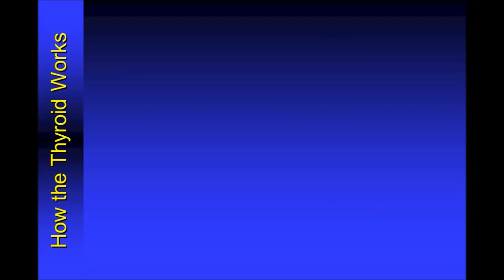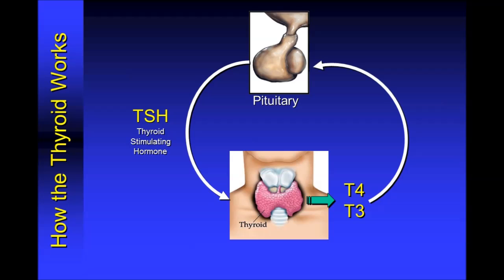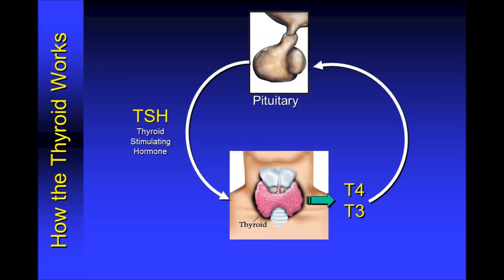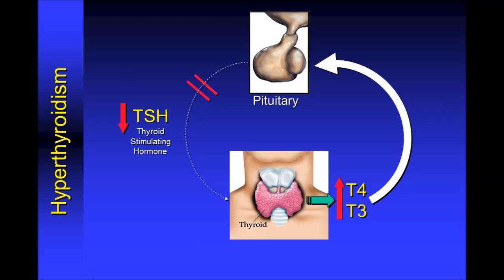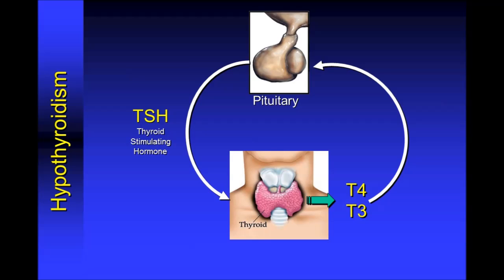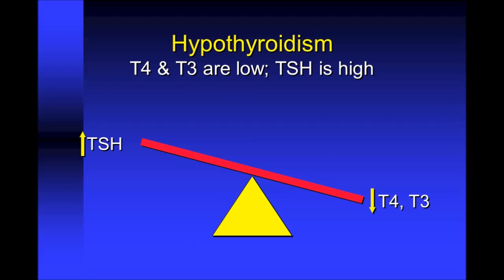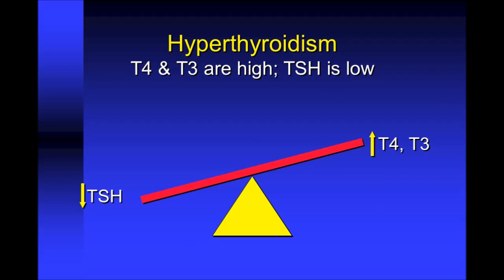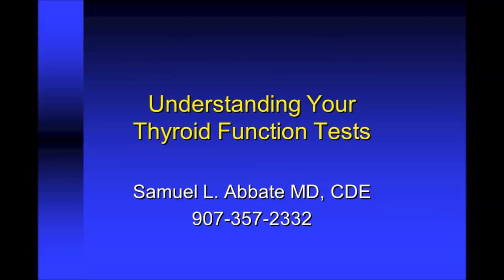Understanding Thyroid Function Tests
Brief overview of basic thyroid function tests